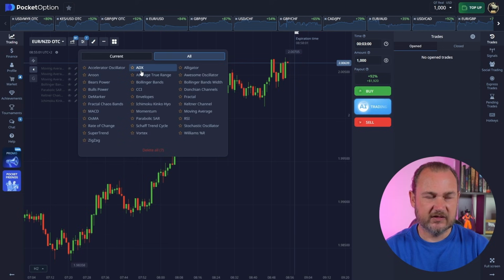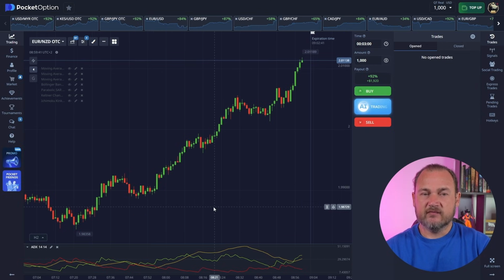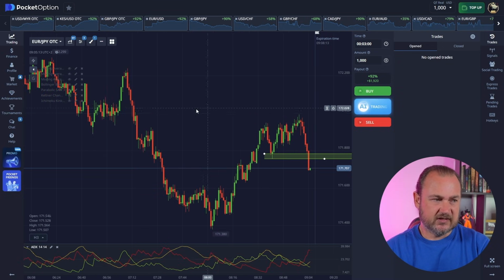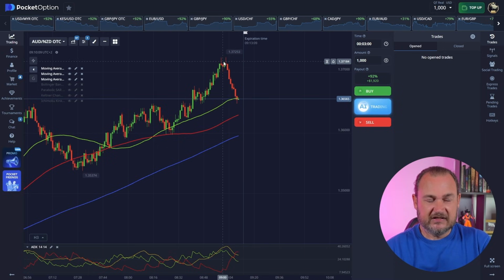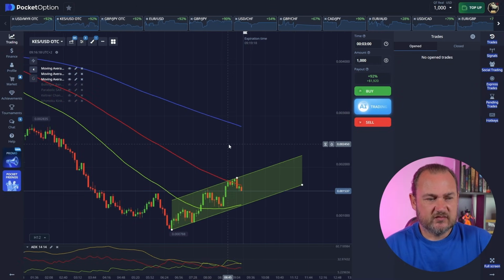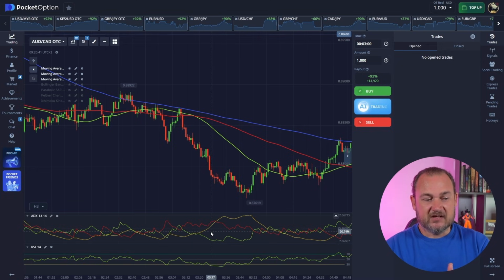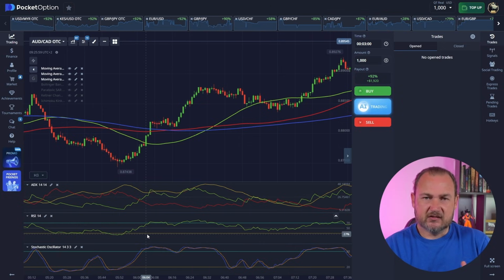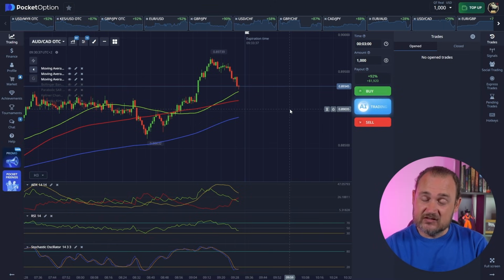ADX + Moving Average: The Perfect Trend Confirmation Combo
You’ll learn:
🔹 How ADX measures trend strength and filters choppy markets
🔹 How Moving Averages define direction and dynamic structure
🔹 When ADX confirms a real trend — and when to stay out
🔹 Clear entry and exit rules using this combo
🔹 Real chart examples to see the strategy in action